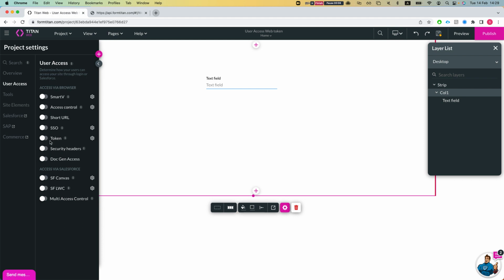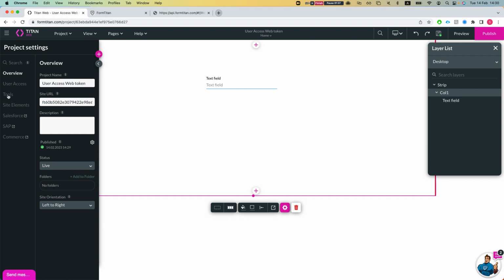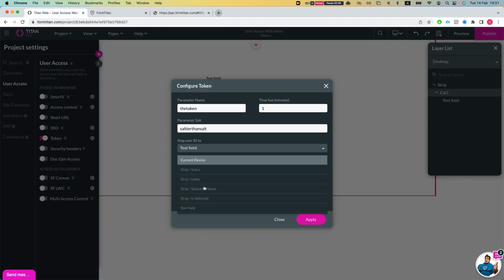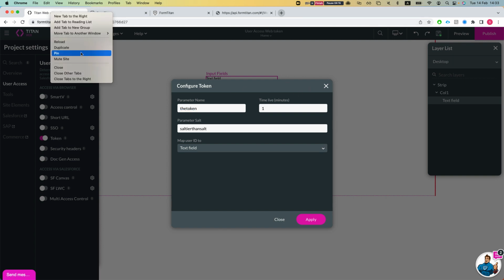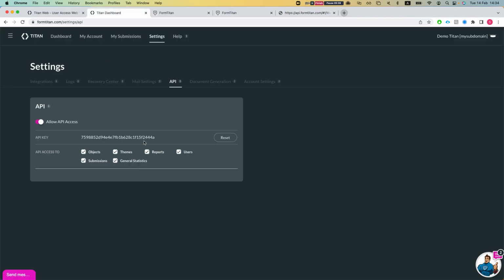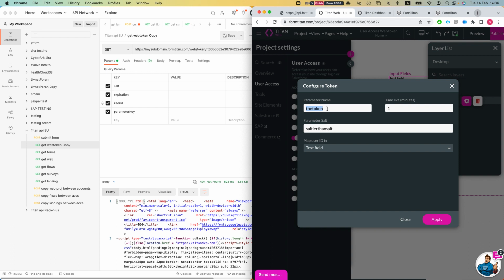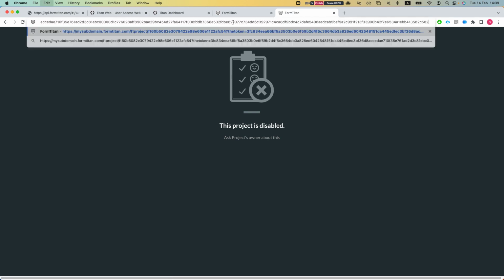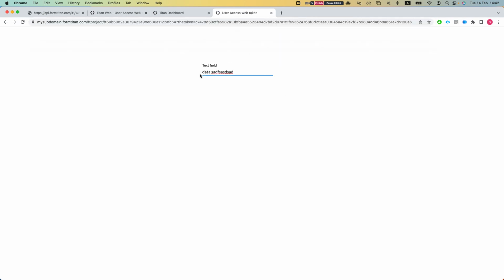Powerful Salesforce Web App | Configure a Token in Titan Web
Take your business to the next level using Titan's Web Application for Salesforce. Find out how to enhance the security of your Titan Web projects by implementing user access tokens. User access tokens are a crucial feature for controlling access to your projects, ensuring that only authorized users with a valid token can view or interact with your content.
With tokens, you have the ability to permit users to access certain projects for a specific timeframe. When a token has been enabled, the project will only be accessible with a valid token passed in the URL

Titan Web enables users to build professional, responsive, and custom websites using no-code in Salesforce. The Dynamic Pre-Fill and Drag and Drop features of Titan Web give limitless capabilities to users. Besides enabling them to customize the look and feel of their website or portal, it offers multiple options for authentication to secure their web pages.

Chapters

0:00 An Introduction
0:11 What happens when you enable the user access Token?
1:43 Configure Token.
4:14 Enable API.
8:53 Pass the token into the URL

FAQs:

What is the best Alternative to the Salesforce Experience Cloud?

Titan Web is the best alternative to the Salesforce Community Cloud. It stands apart in terms of Salesforce integration potential, support response, customized options, and much more. Titan offers customized branding and styling without adding CSS to the form’s HTML code, access to all CRM Objects in Salesforce, fully dynamic layouts per page, etc.

Previously known as Salesforce Community Cloud, it is a platform for building custom online communities and partner/customer portals in Salesforce.

Contact us to build powerful no-code digital experiences for Salesforce Learn how to create custom docs, forms, apps, e-signatures and surveys with Titan’s full suite of enterprise applications. for detailed information about how Titan extends Experience Cloud.

For a market-leading solution, with a team who will care for your individual needs, reach out today: